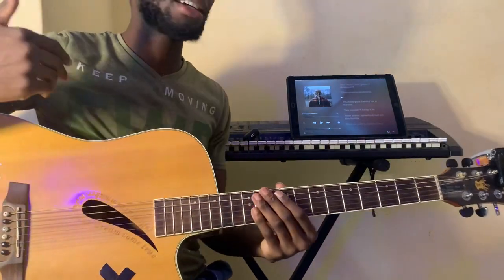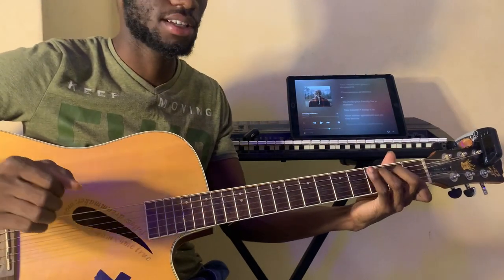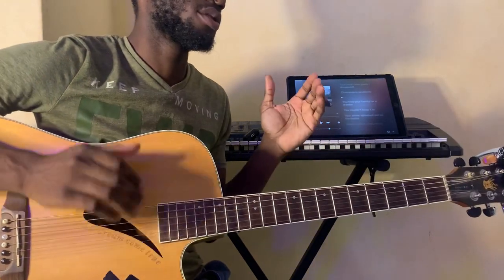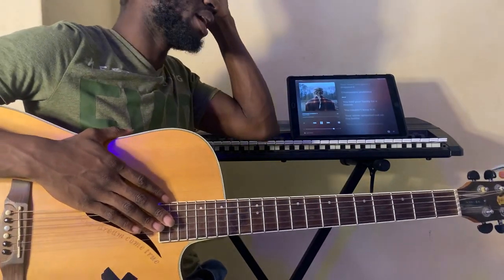Champagne Problems ~ Taylor Swift |easy guitar tutorial| chords (how to play) with no capo